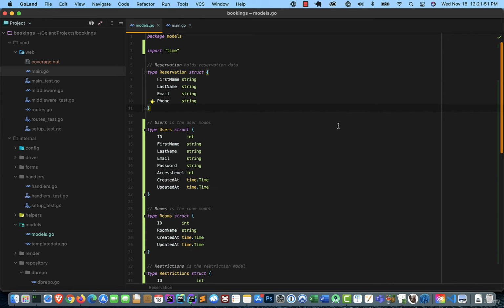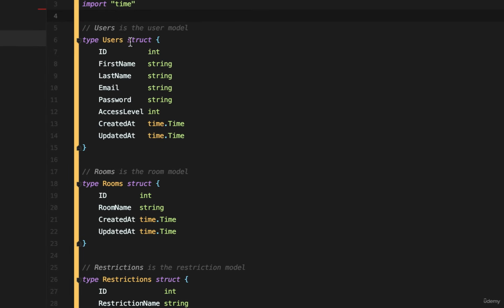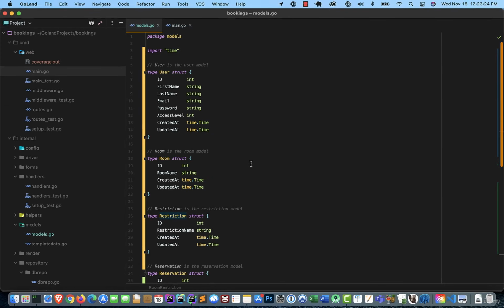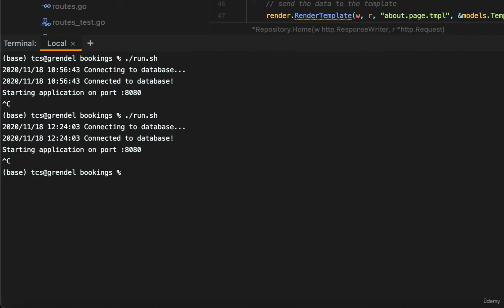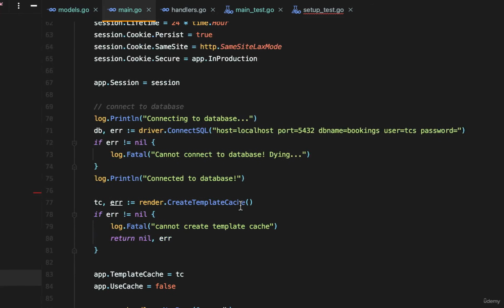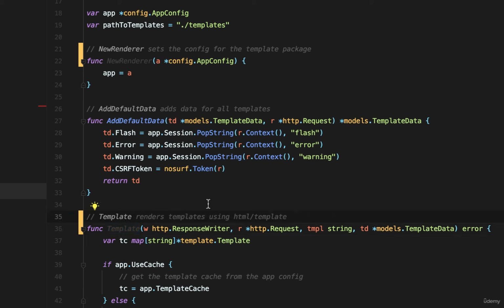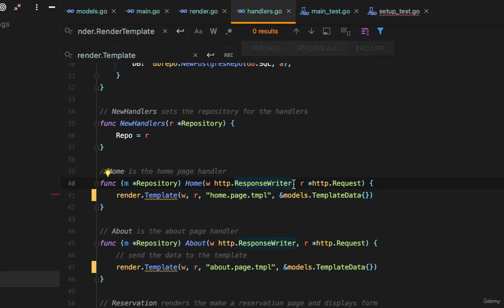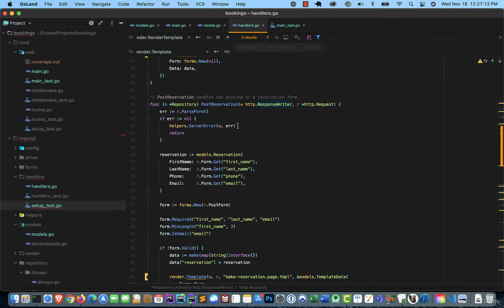13 005 Cleaning up our code